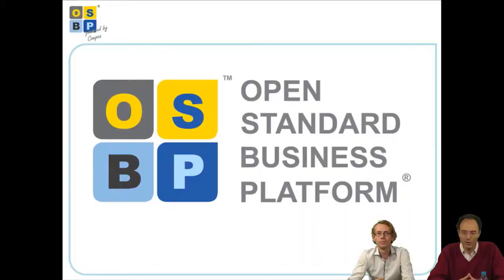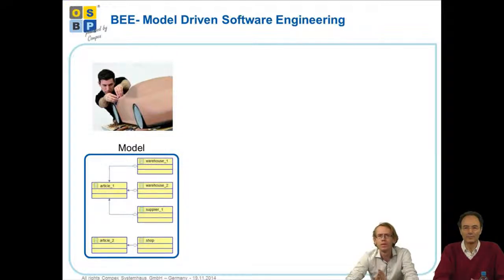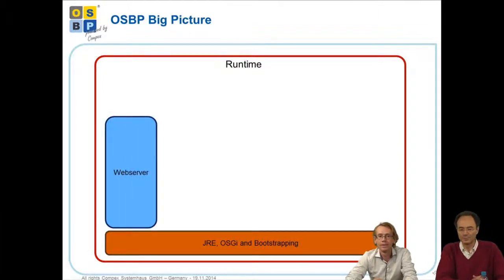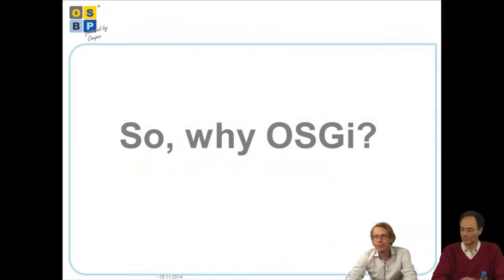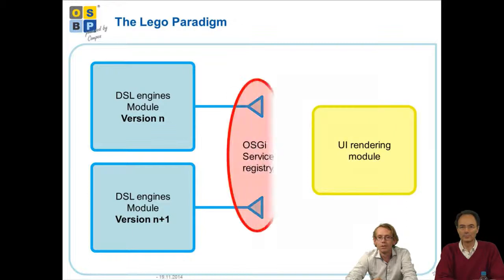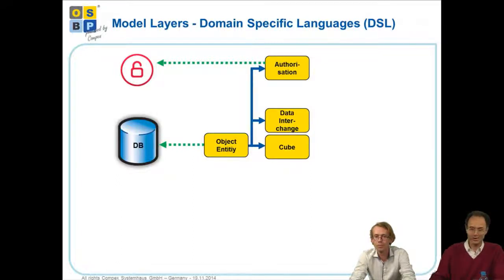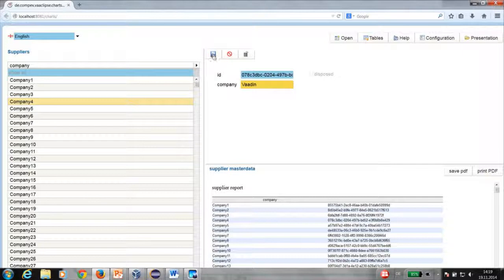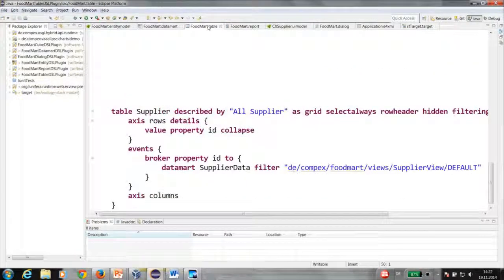Open Standard Business Platform Webinar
Join Chris Loetz and Florian Pirchner on an introduction to the Open standard business platform. The Open Standard Business Platform is a community for individuals and organizations who wish to collaborate on open standards for a business platform called Business Engineering Environment (BEE). Learn about OSBL, its architecture and DSLs.